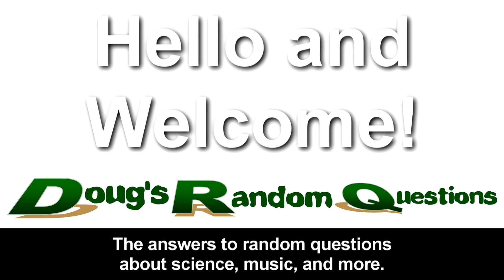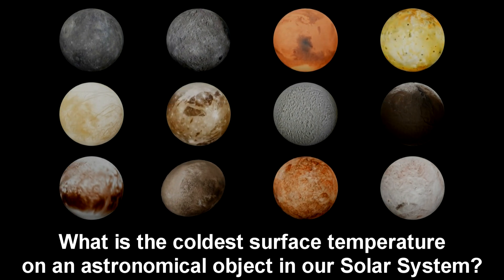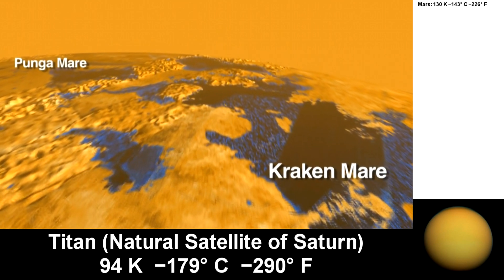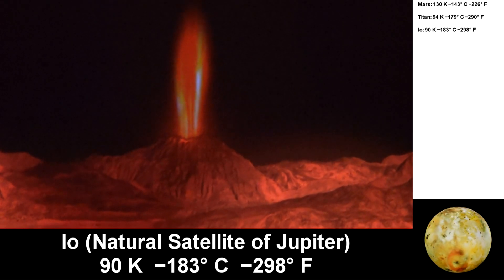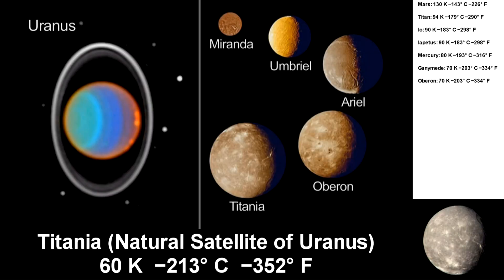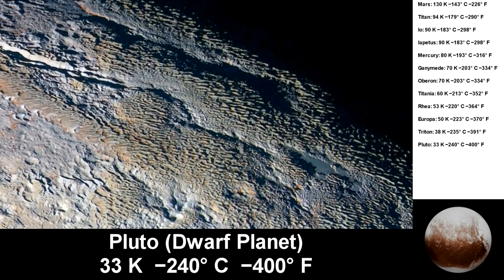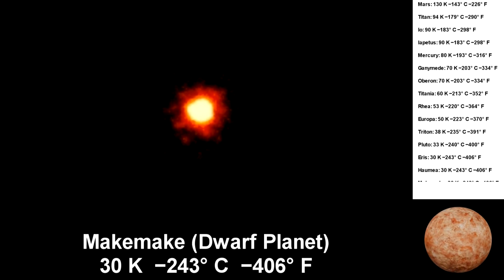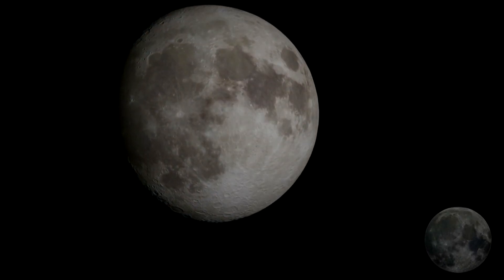What is the coldest place in our solar system?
Doug’s Random Questions - DRQ
What is the coldest surface temperature on an astronomical object in our Solar System?

Pictures and Videos courtesy of NASA and JPL

Song: Voyager 2
Album: Space Probes